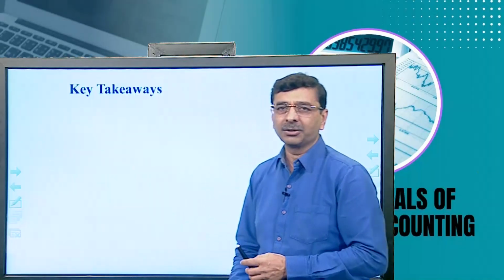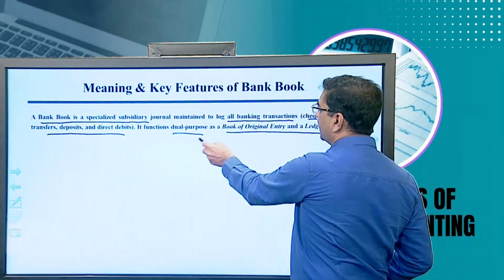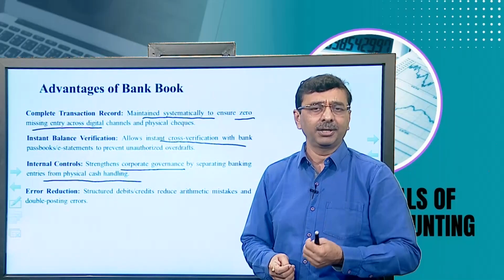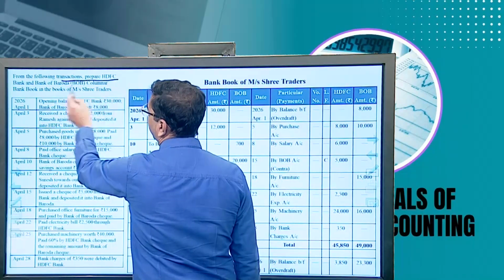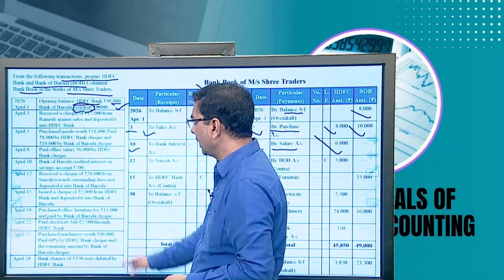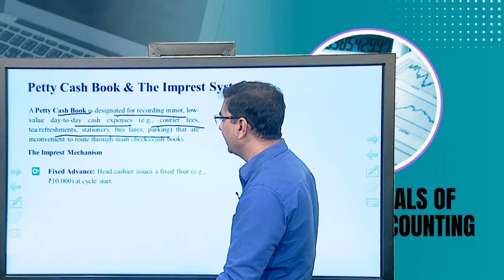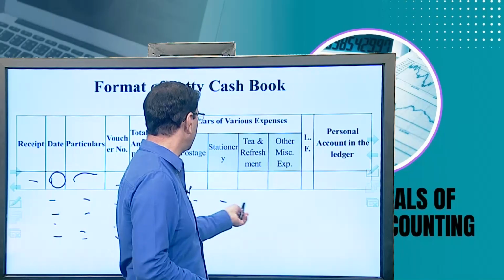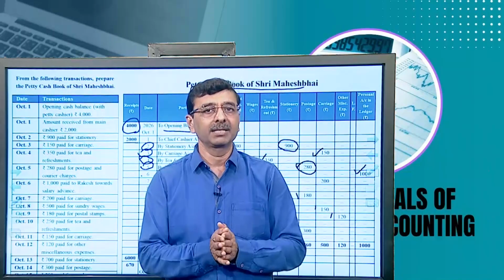Module-16: Cash Book-3 (Bank Book & Petty Cash Book)